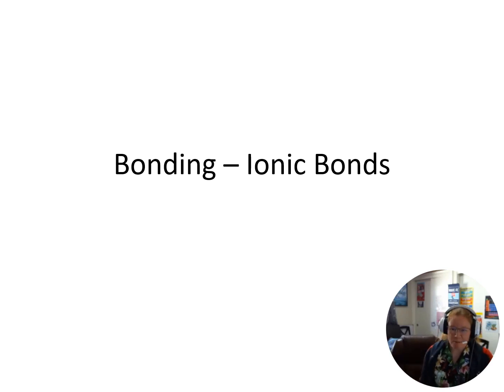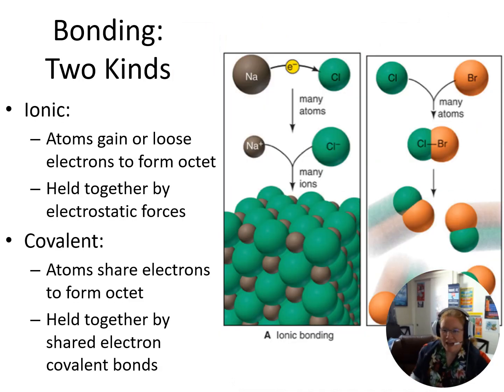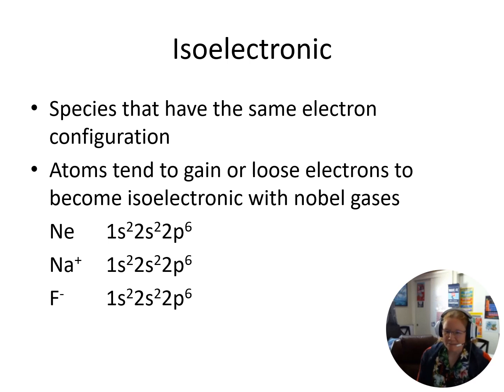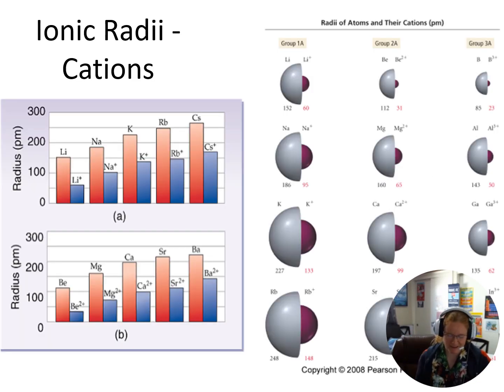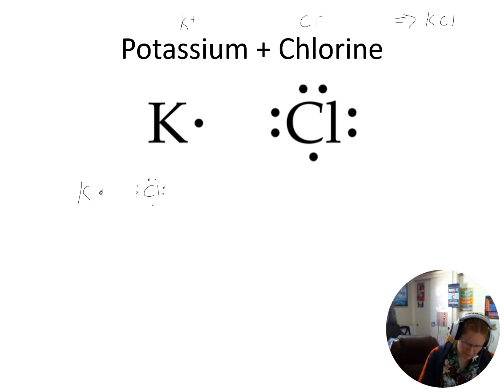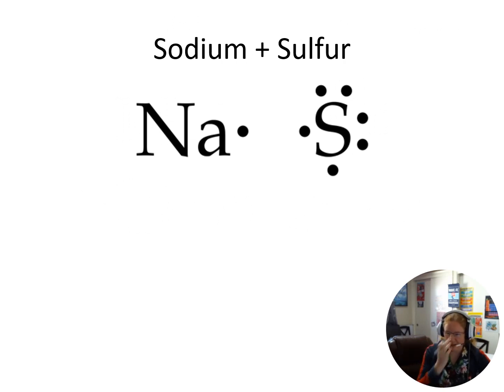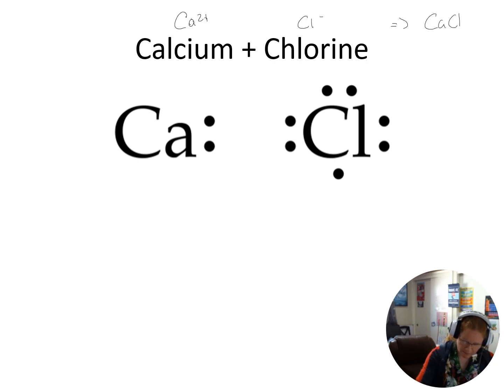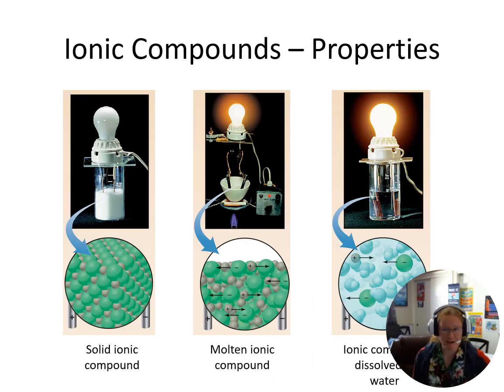100 Hein Chapter 11 Bonding Ionic Bonds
Octet rule, nature of ionic bonds, forming ionic compounds with valence electrons, properties of ionic bonds